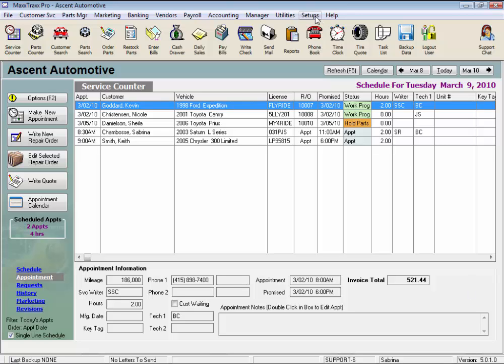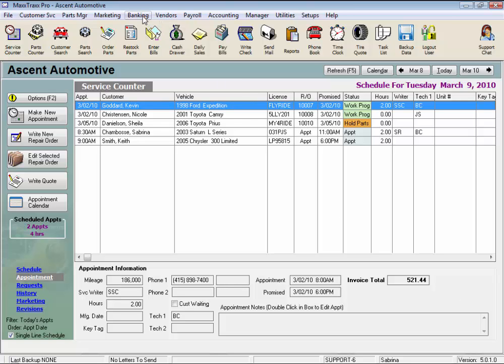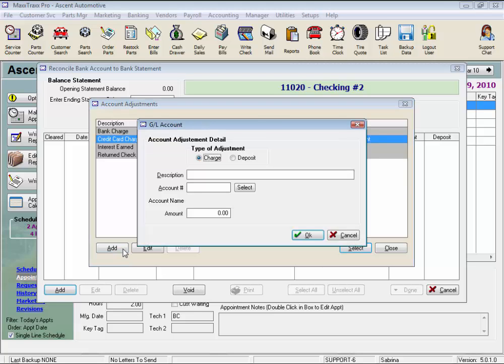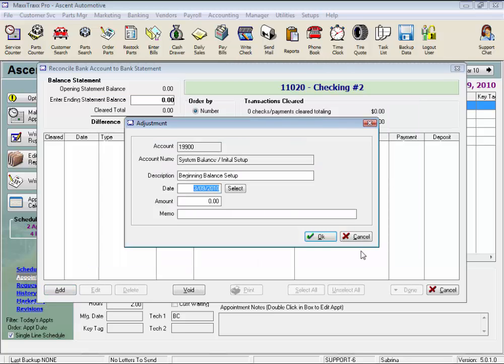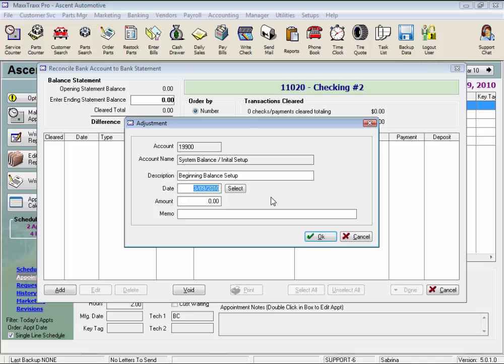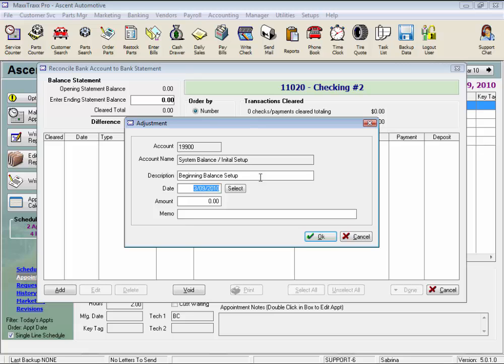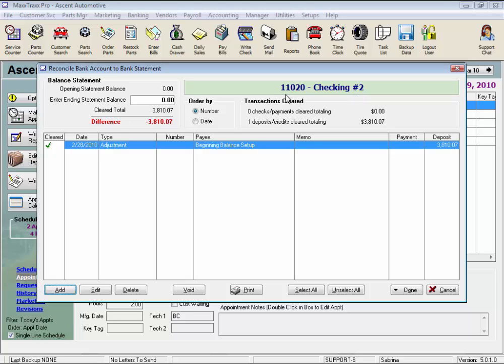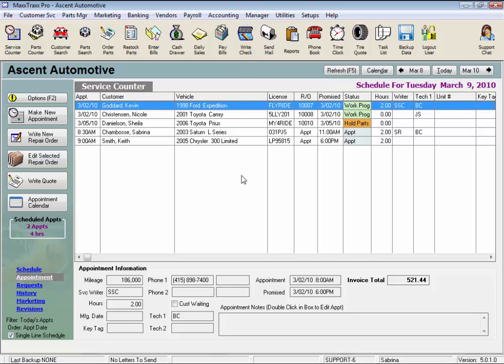MaxxTraxx Auto Shop Software Video Lessons - Beginning Bank Account Balances Setup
An official Scott Systems training video on how to setup you beginning bank account balances in MaxxTraxx.